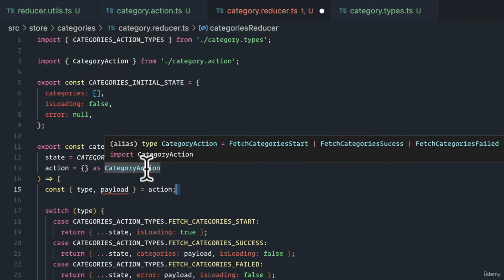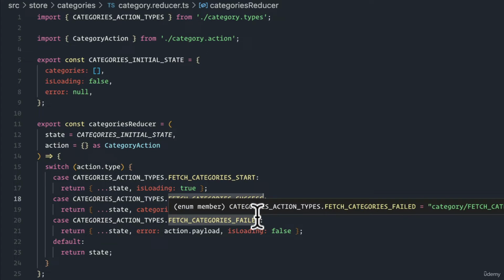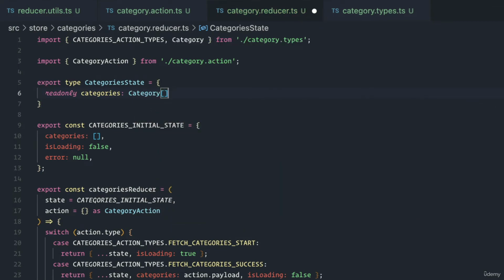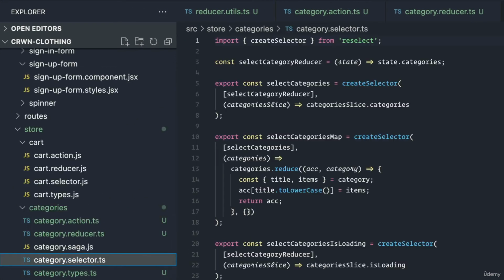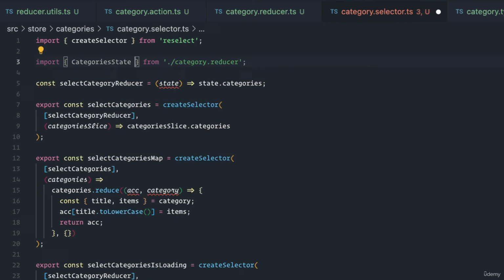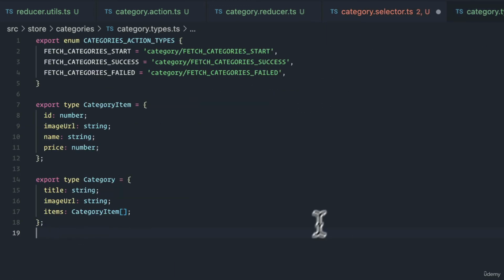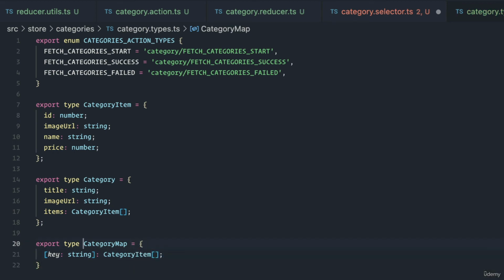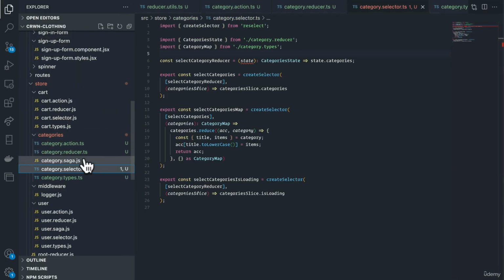199 Typing Category Selectors